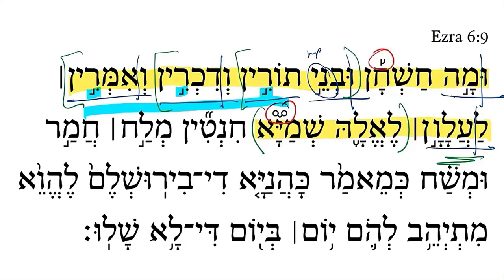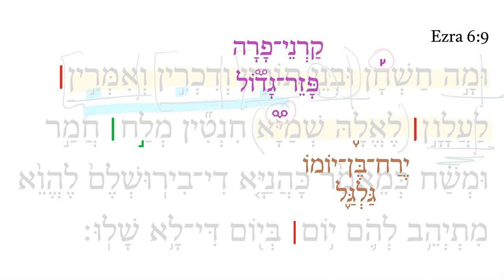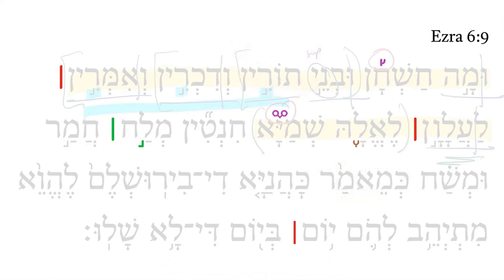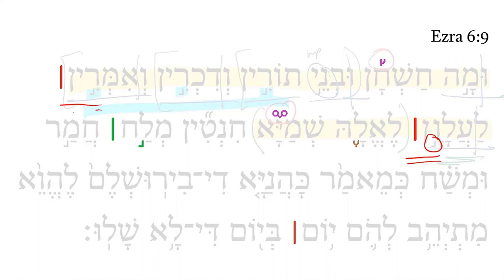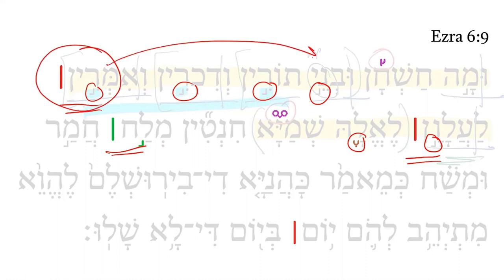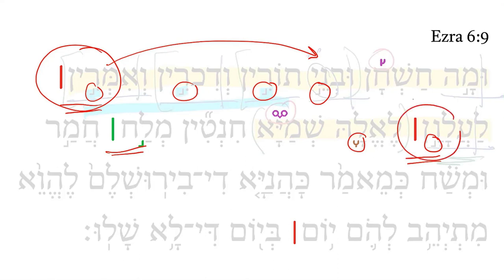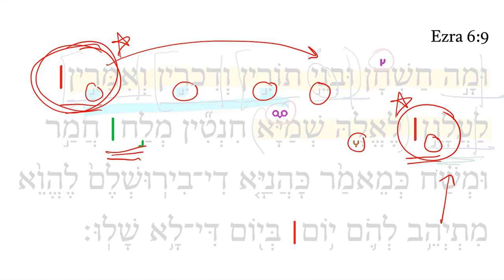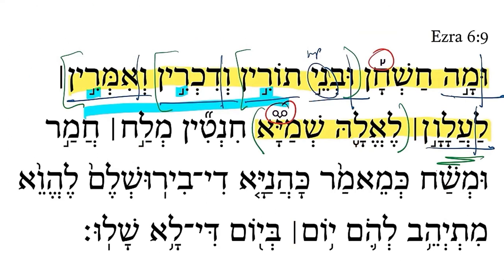Ezra 6:9c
Read through the biblical passages written in Biblical Aramaic, namely, Genesis 31:47, Jeremiah 10:11, Ezra 4:8–6:18 and 7:12–26, and Daniel 2:4b–7:28 with our archive of videos.